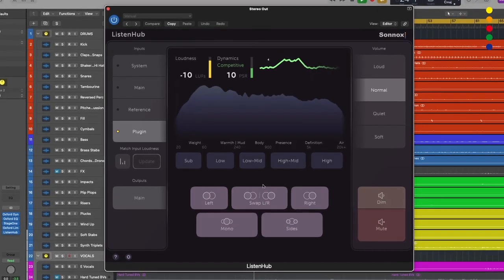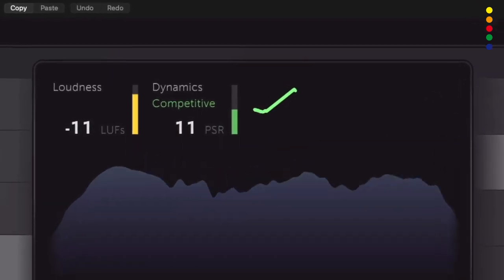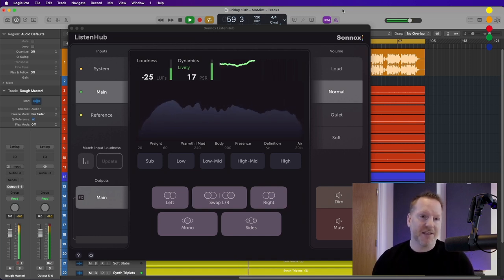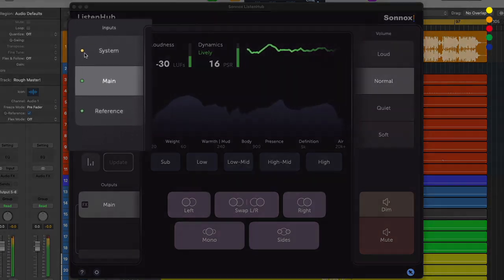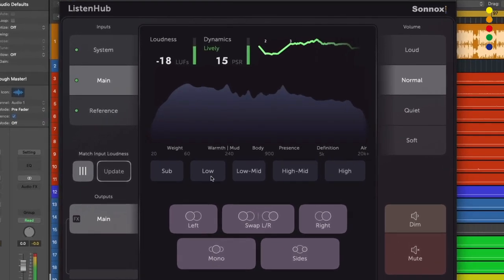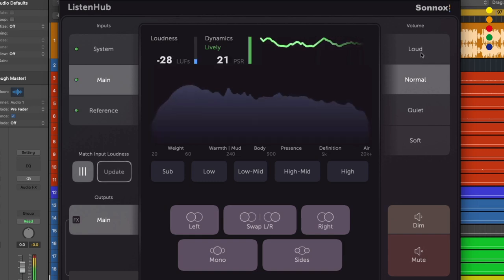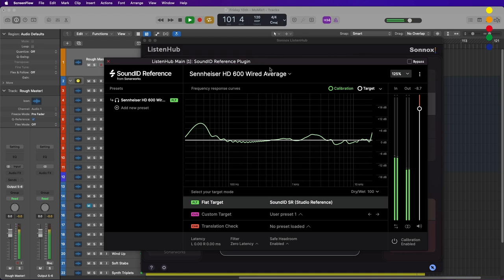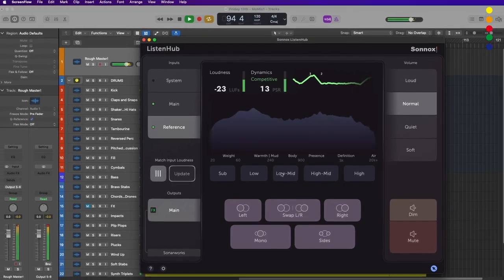Sonnox ListenHub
Sonnox ListenHub lets you easily compare your mixes to professional references from Spotify, Apple Music, YouTube, or local files. Check frequency balance, dynamics, stereo width, and loudness to ensure your mix shines on any platform.

In today’s production world, referencing your mix against commercial tracks is essential. But setting it up can be time-consuming—juggling multiple plugins, downloading files, or dealing with expensive hardware. ListenHub makes it effortless.

Instantly A/B compare your mix with reference tracks from streaming platforms or local files and get precise feedback on how your mix holds up. With tools to isolate frequencies, check stereo width, and monitor dynamics, ListenHub helps you make smarter, faster decisions—all from one place.

If all that wasn't enough, use the ListenHub app to turn your devices into remote software monitor controllers. You'll be able to control your setup from anywhere in your studio.